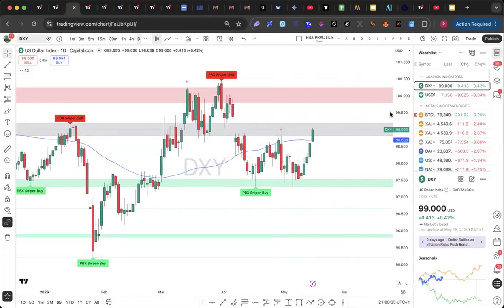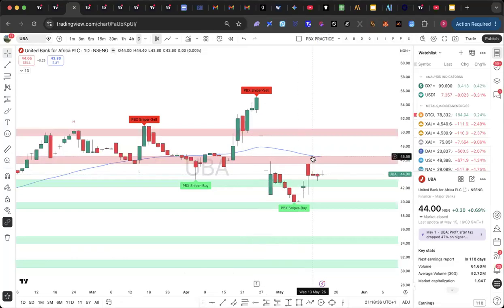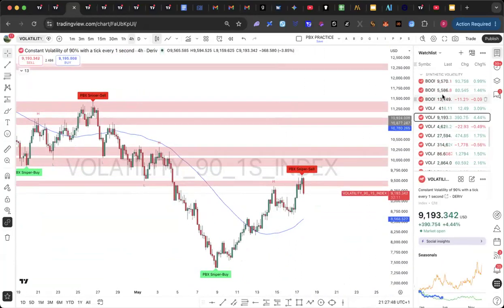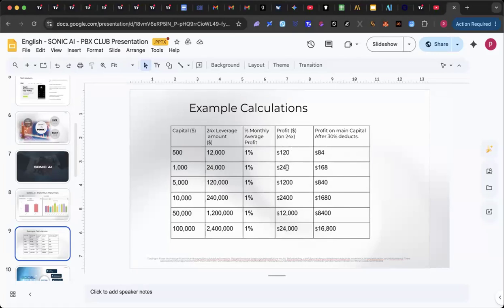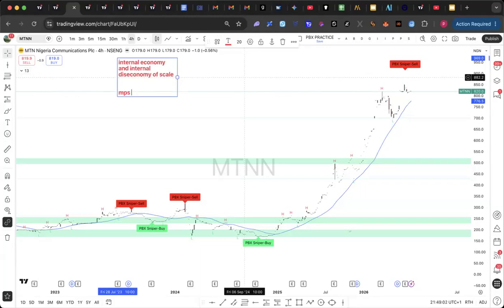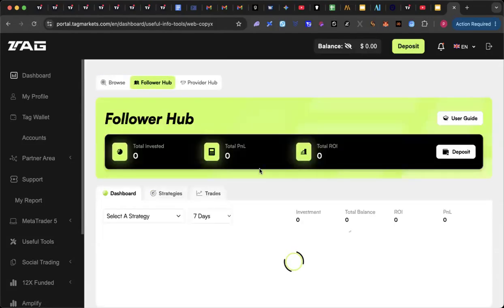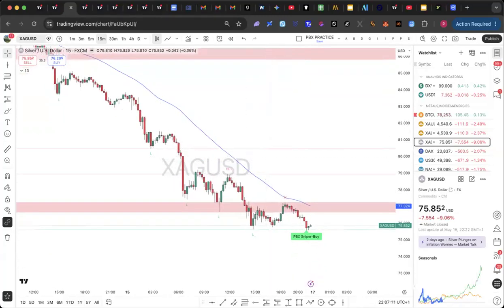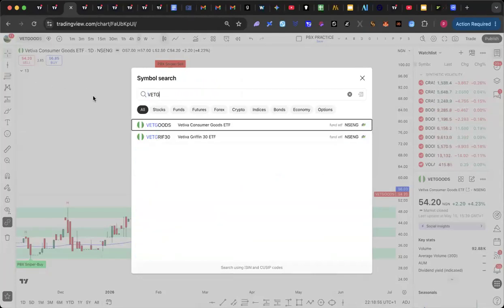PBX WEEKLY MARKET UPDATES AND REVIEWS 17TH MAY 2026